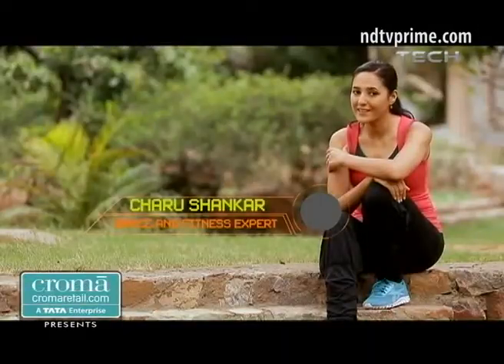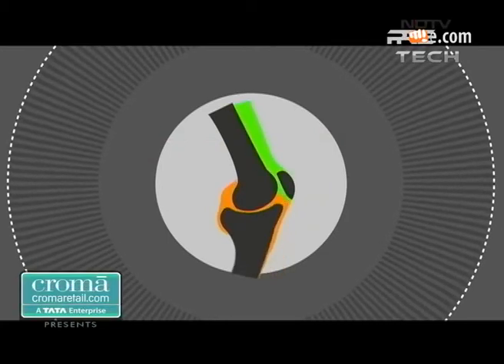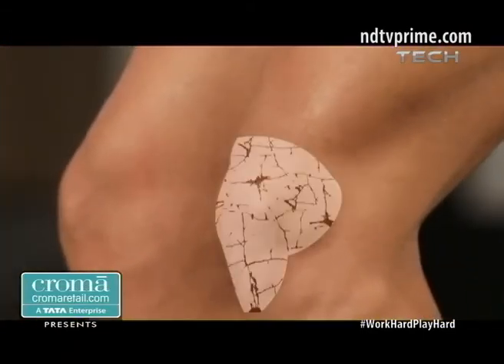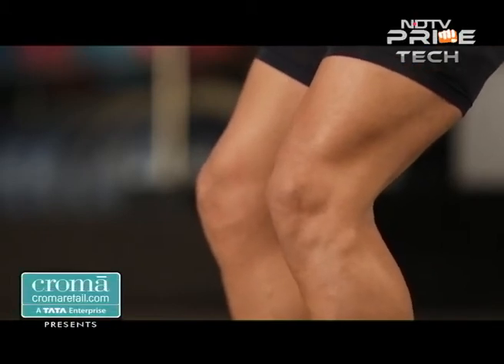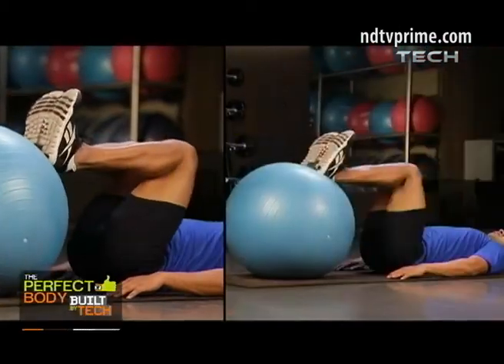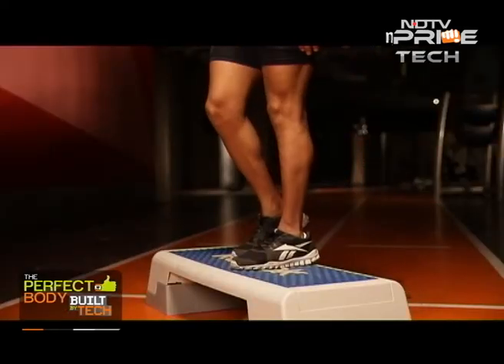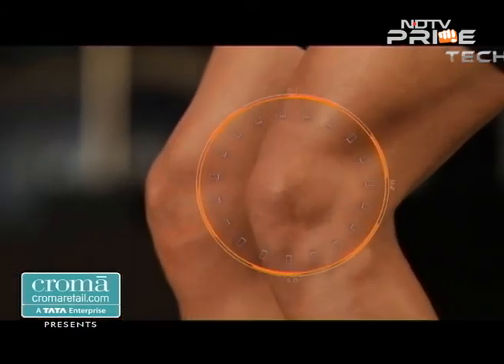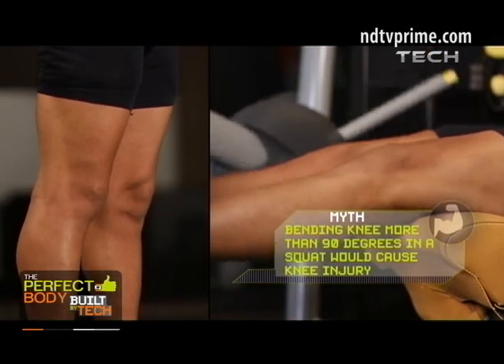Knee deep: The joint that takes the maximum 'hammering'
We take it for granted most of our lives; crawling, standing, walking and running without giving a second thought. See all there is to know about the joint that takes the maximum hammering. Also, the relationship between exercising and an empty stomach is explored. And a whole lot more.